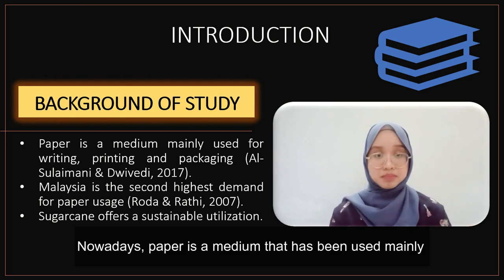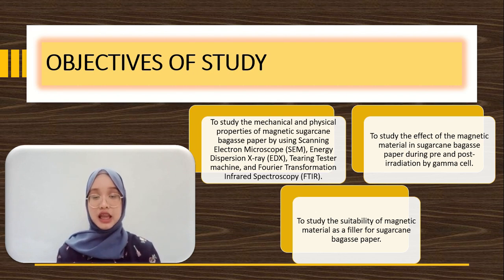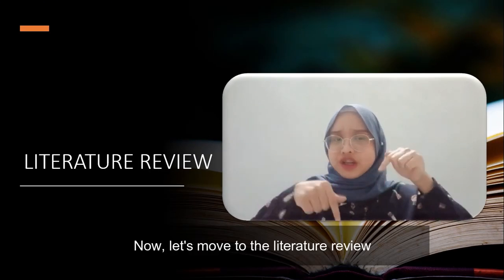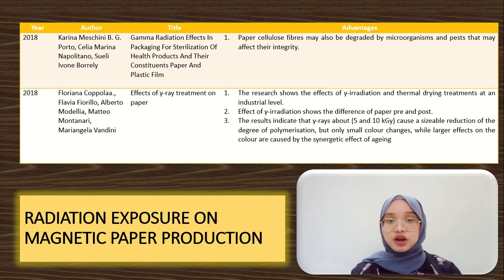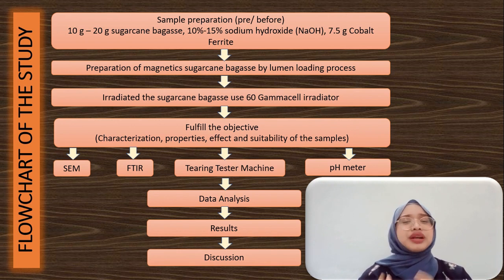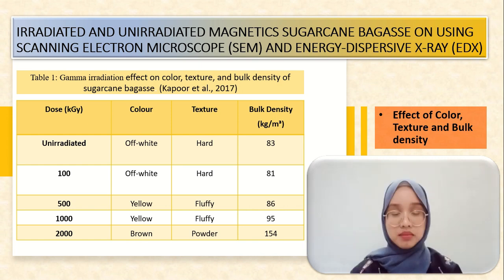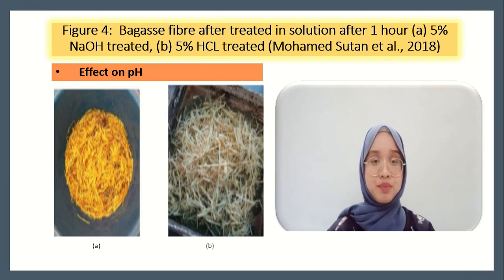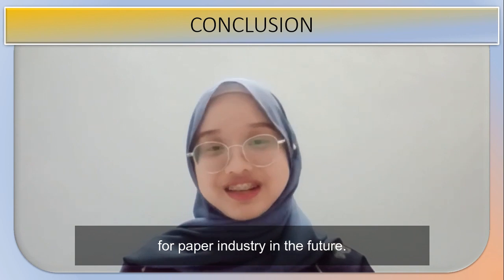ICCOMAH 2020_Annur Azlin binti Azmi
Effect of Cobalt Ferrite (CoFe₂O₄) in Sugarcane Bagasse Paper Via Radiation Exposure- A Review